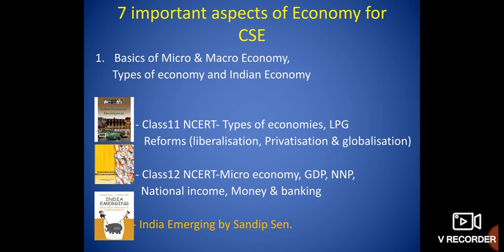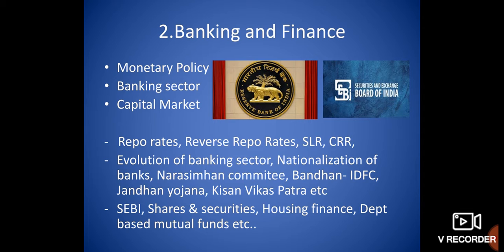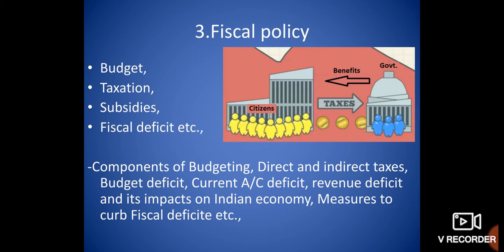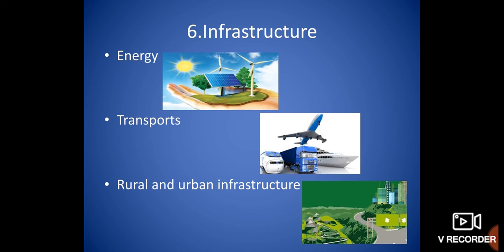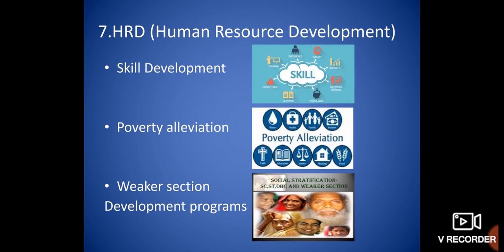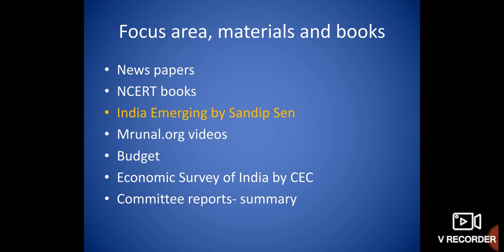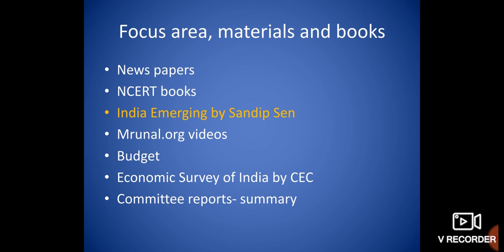TNPSC/IAS/ Introduction to Economy in Tamil L1-P1: Introduction to upcoming lectures#iaseconomy#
Banking & Finance: bank reforms, Narashima committee background and implementations